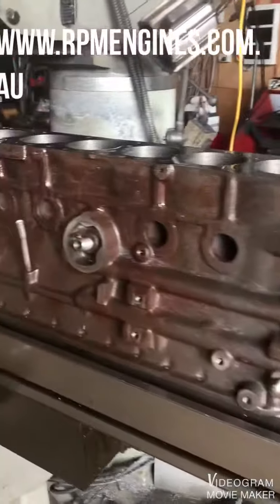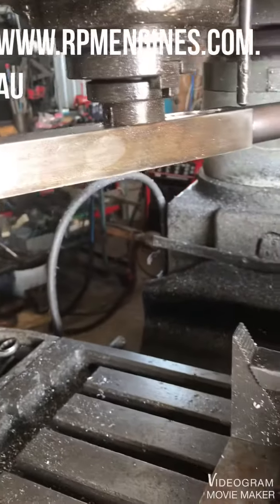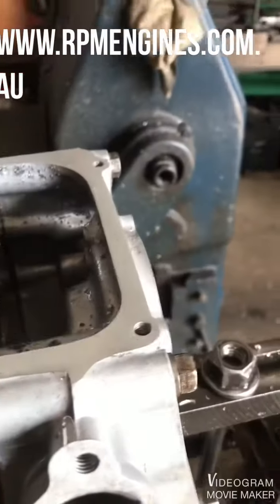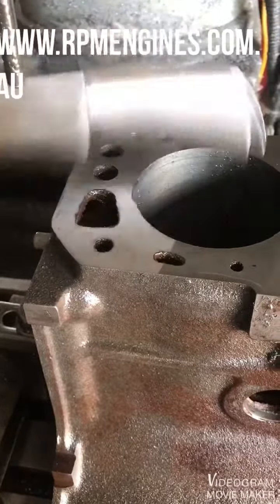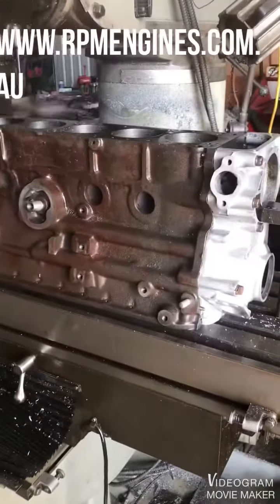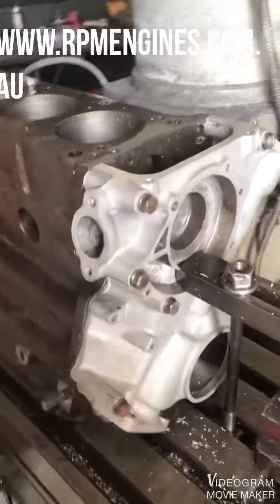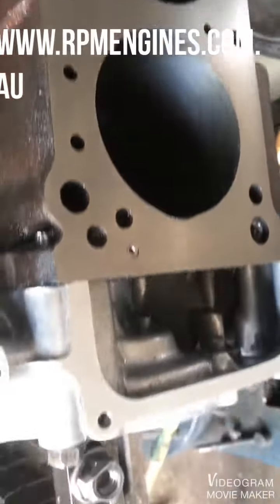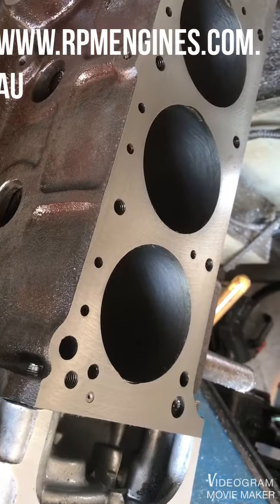Machining engine block surface. Milling engine rpm engine reconditioning engine rebuilds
we do everything in house from
Car service.
Truck service. Fleets services leaseplan, custom fleet.
Auto electrical.
Mechanical repairs.
Clutch kits, rear main oil seals, transmission ,
Suspension lowering, coil over kits, lift kits. Shocks springs.
Brakes including electronic abs brake pads disc rotors brake drums , master cylinders callipers wheel cylinders.
Engine reconditioning.  Cylinder boring, honing, flywheel machining, Conrod resizing,  block decking milling, manifold machining. Parts cleaning & acid bathing. Metal rejuvenation.
Engine machining. Engine rebuilds, engine parformance, camshaft upgrades. Holley sniper efi systems.
Cylinder heads , head gaskets, vrs kits, cylinder head reconditioning, valves, valve seats , valve guides.
Engine parts sales, pistons rings bearings, engine mounts. Timing belt kits, timing chains , water pumps.
Cooling system & radiators, thermostats, heater cores.
Truck air conditioning.
Car air conditioning. Regas , repairs, condensers, compressor, tx valves, 134a gas. Evaporator. Custom hose made. A/c Hose repairs.
Fuel injection injector cleaning & rekiting, flow testing.
Intake system & egr system cleaning & repairs, manifold upper cylinder carbon cleaning.
Trade and general public sales services.
Servicing, Sunshine Coast Australia.
Kunda Park
Buderim
Maroochydore
Bli Bli
Sippy downs
Forest glen
Chevallum
Palmwoods
Kuluin
Diddillabah